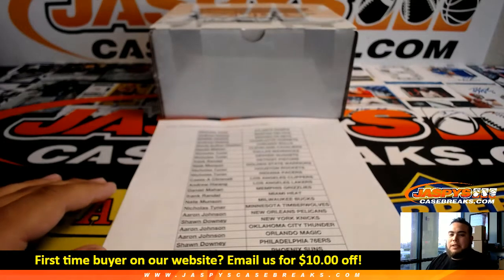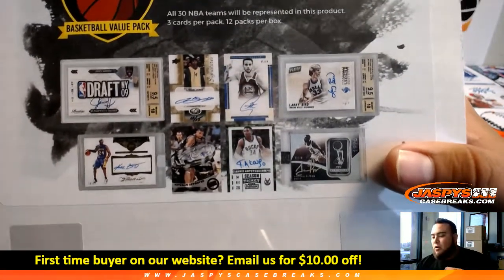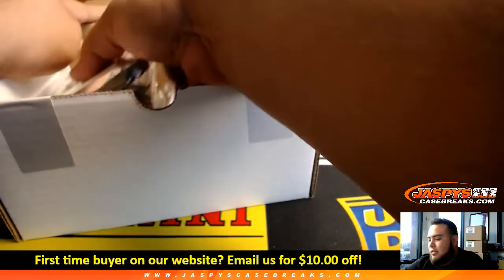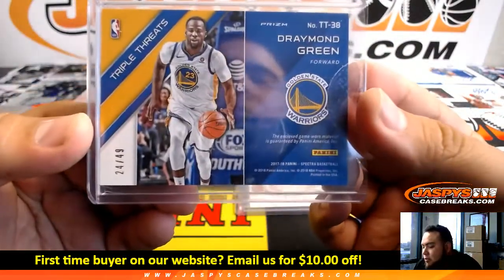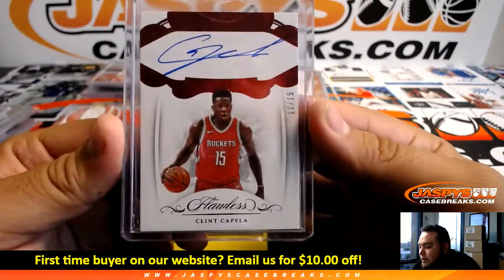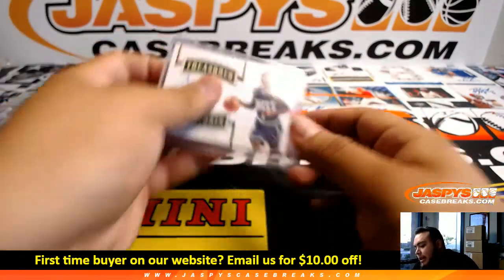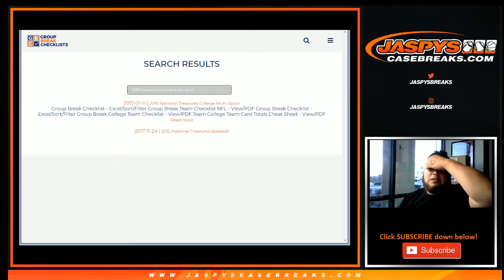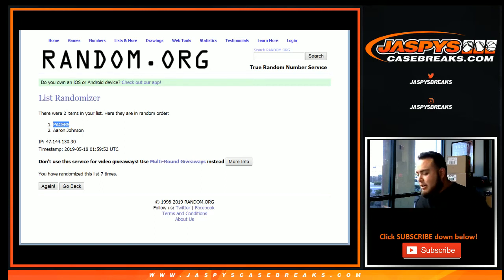5/17/19 - 2019 Gold Rush Basketball Value 12-Pack Box Case Break #13 EBAY